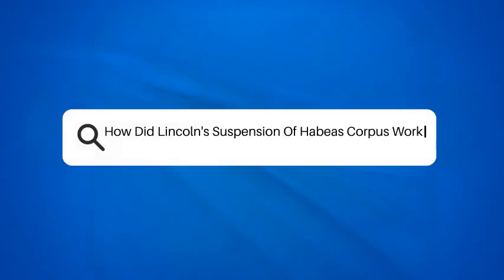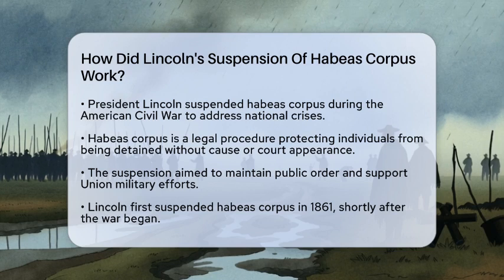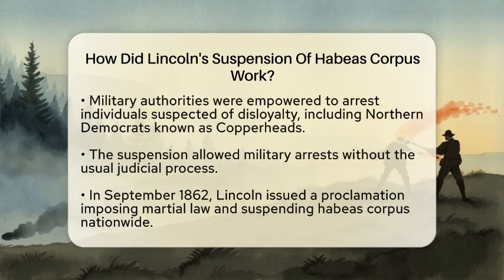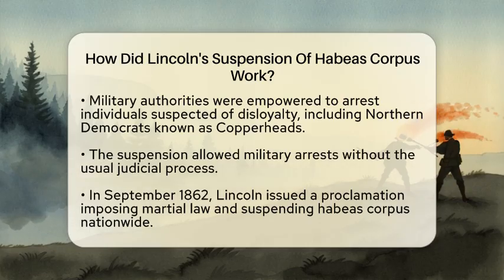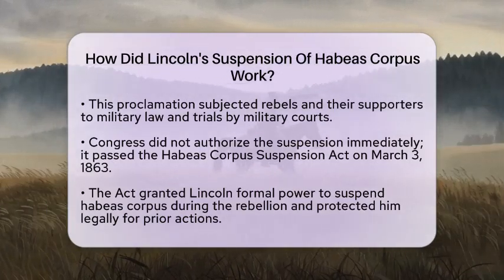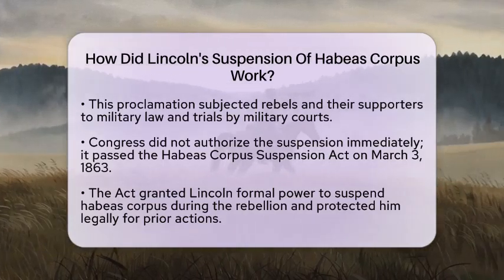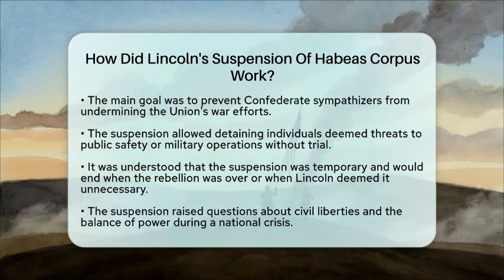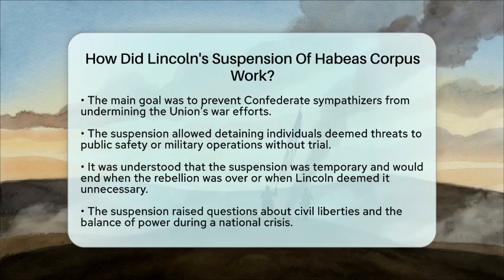How Did Lincoln's Suspension Of Habeas Corpus Work? - The Civil War Nerds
How Did Lincoln's Suspension Of Habeas Corpus Work? In this informative video, we will discuss the important topic of Lincoln's suspension of habeas corpus during the American Civil War. This decision had a significant impact on the legal landscape of the time, allowing military authorities to take actions that would normally require judicial oversight. We will cover the circumstances that led to this suspension, the formal proclamation that established martial law, and the eventual approval from Congress that granted Lincoln the authority to proceed.

Understanding this historical moment is essential for grasping the balance between civil liberties and national security during a time of crisis. We will also touch upon the implications of this suspension for individuals suspected of disloyalty and how it shaped the government's approach to dissent during the war. If you're interested in the intersection of law and history, this discussion will provide clarity on a complex issue that resonates even today.

Join us as we navigate through this pivotal moment in American history, and don’t forget to subscribe to our channel for more engaging content on the Civil War and its lasting effects on our society.